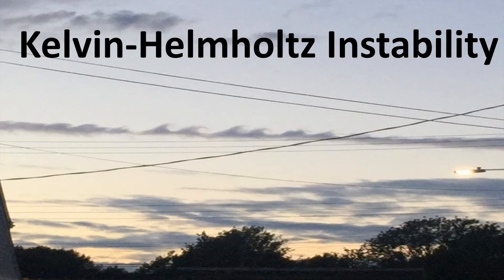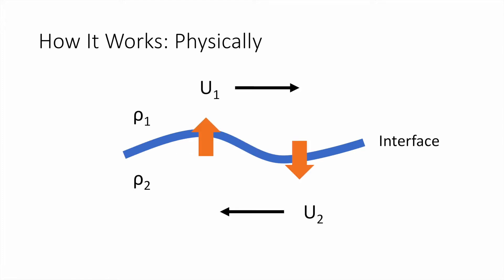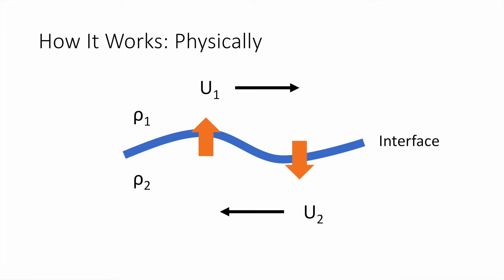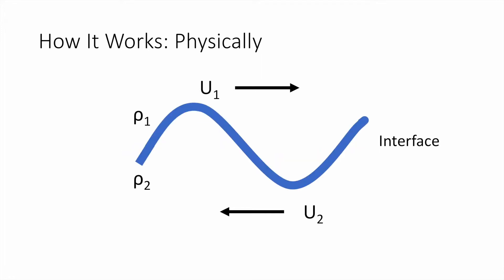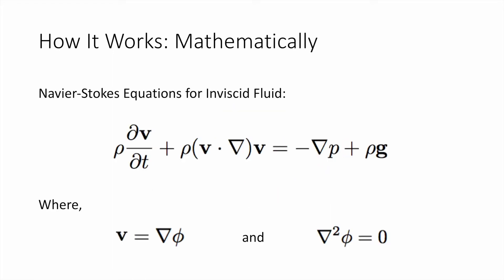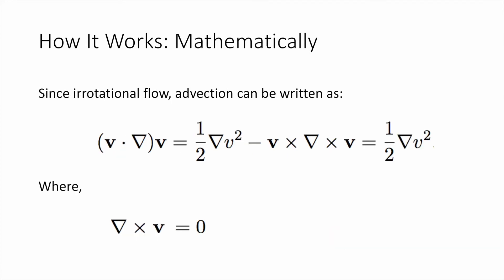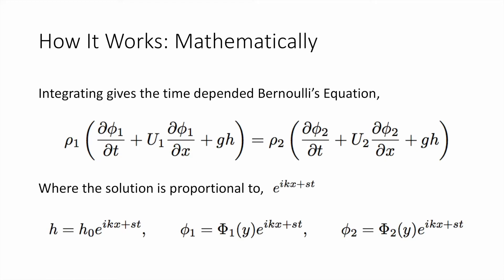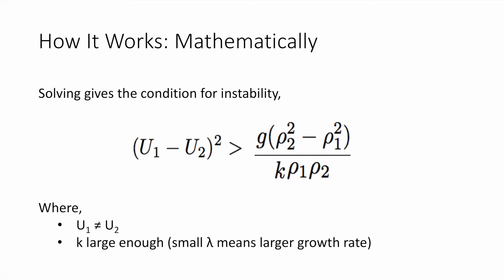Kelvin Helmholtz Instability (NC)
Video assignment for Dalhousie 4311 by N. Chisholm, 2018.